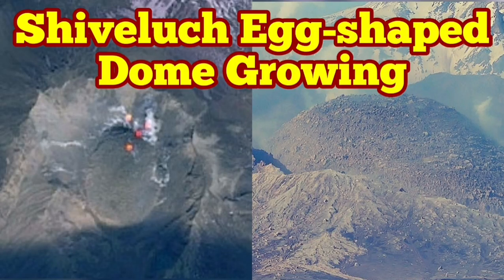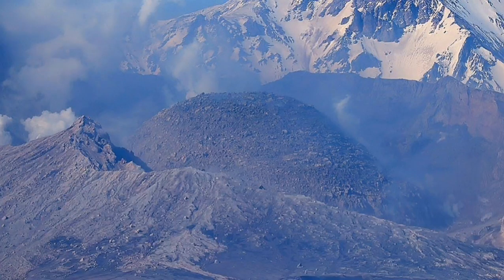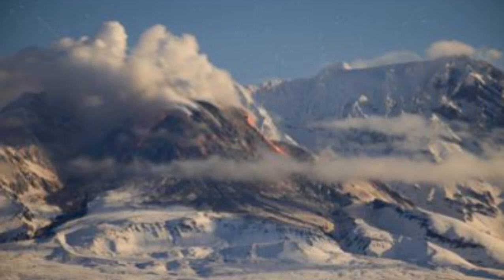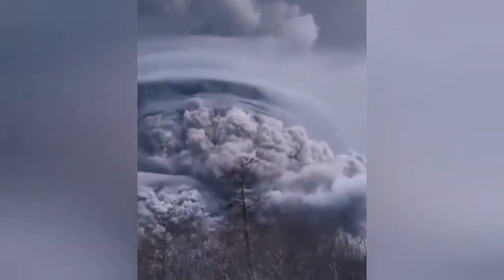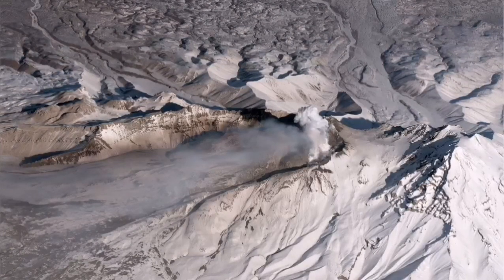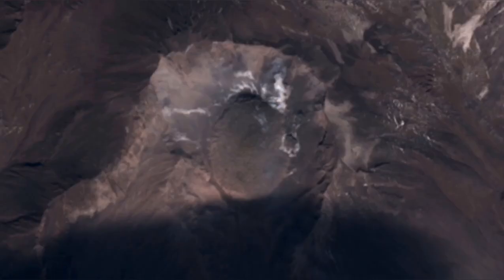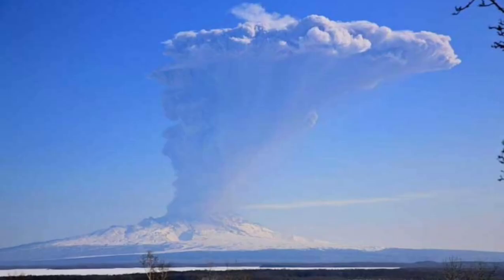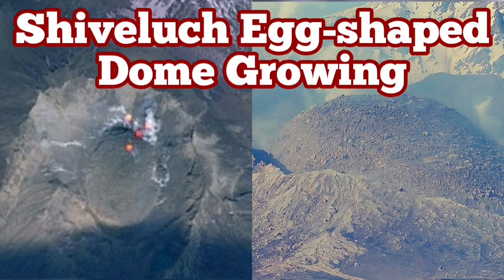Shiveluch Egg-shaped Volcanic Dome Growing, Kamchatka, Russia, Indo-Pacific Ring Of Fire